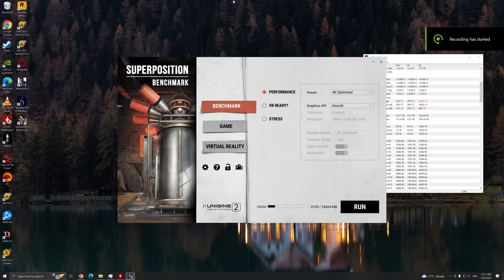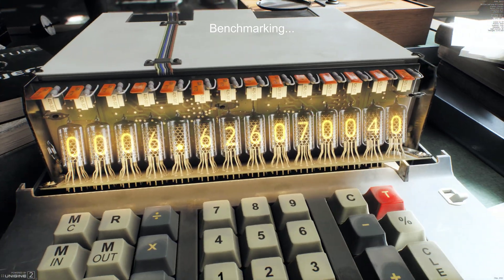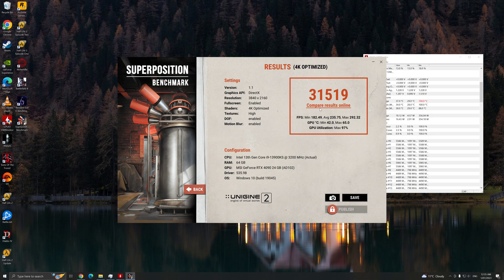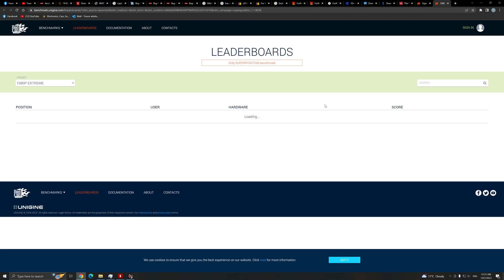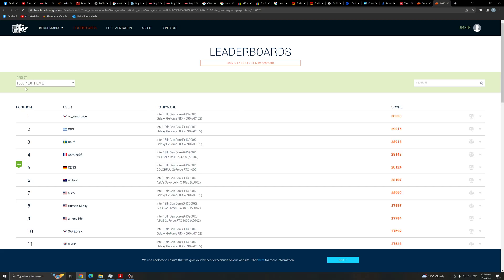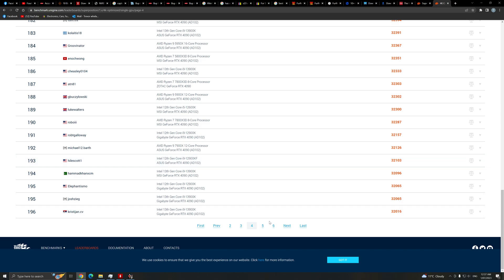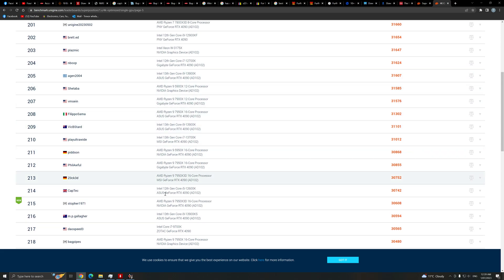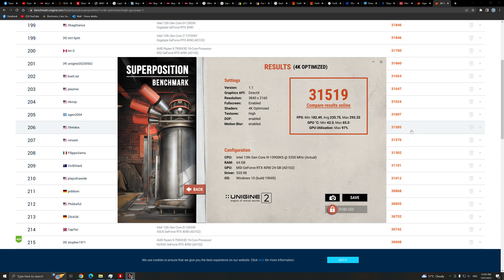i9 13900KS - 4090 - SUPERPOSITION BENCHMARK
Lorence tried the SUPERPOSITION BENCHMARK on his new build. FPS look good, and we think he is pleased with the results. Lorence didn't realize you have to register/pay so his score would be shown on the ranking website.